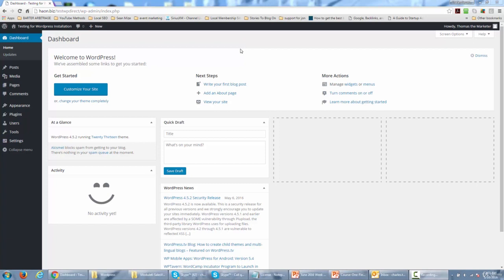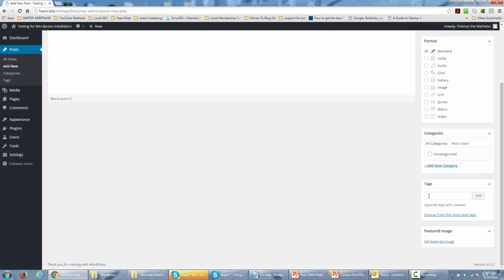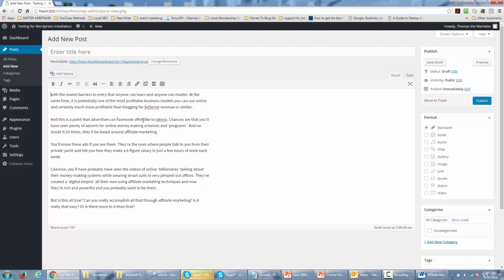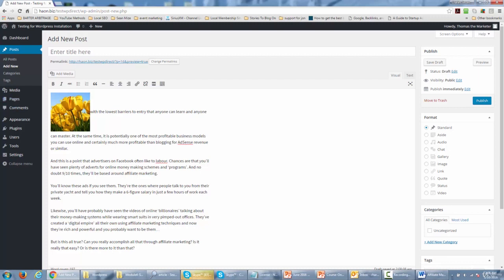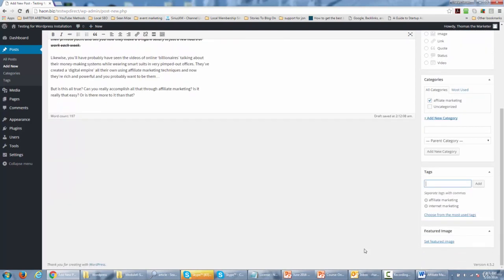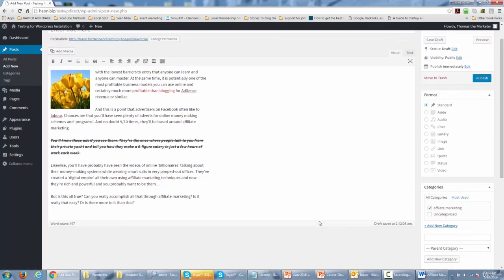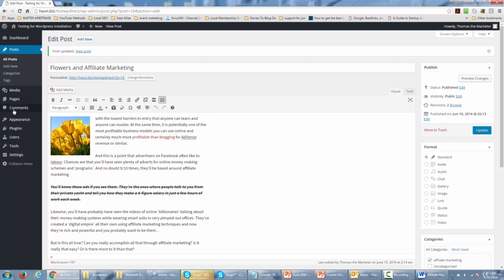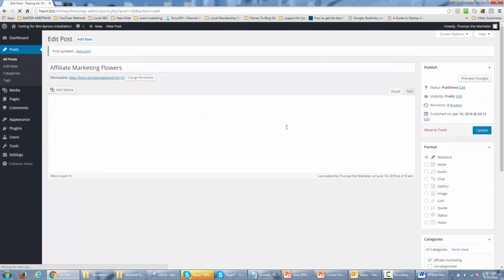Beginner's Guide to WordPress - Creating Posts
In this video session, we cover the essential topic of Creating Posts. You'll learn how to create, format, and publish engaging blog posts on your WordPress site. We’ll guide you through using the WordPress editor, adding images and multimedia, and optimizing your posts for SEO to attract more visitors. This tutorial is perfect for beginners aiming to enhance their content creation skills and grow their online presence.